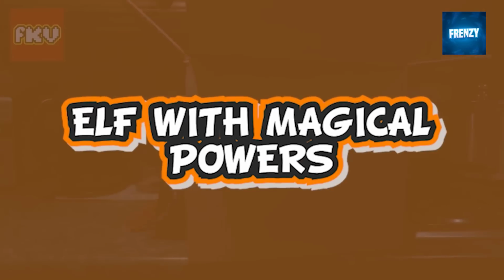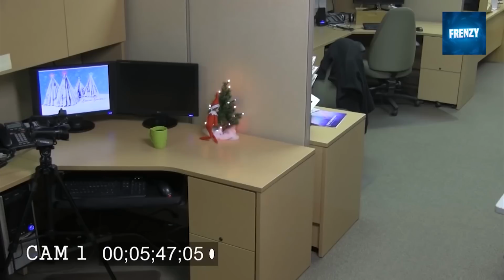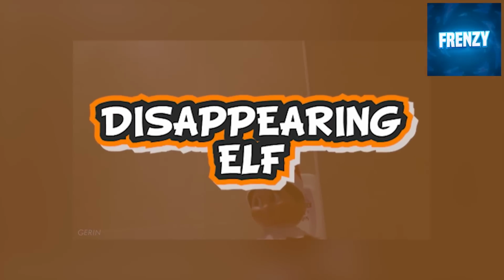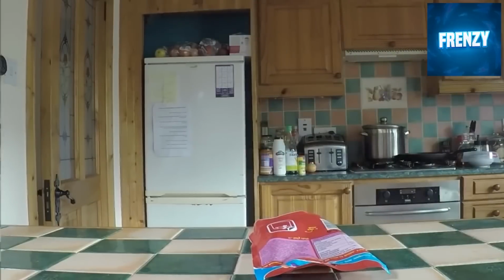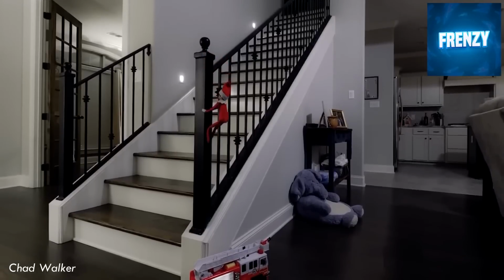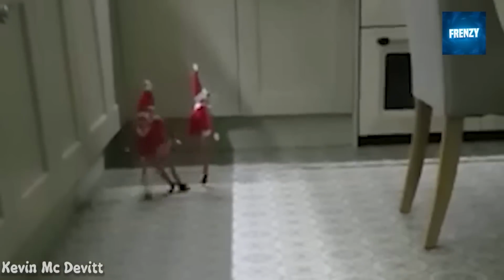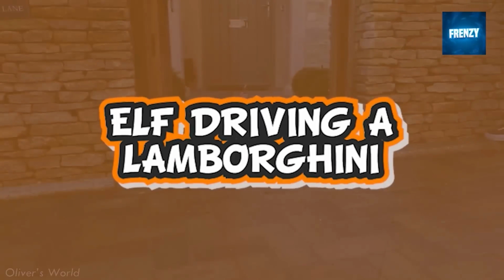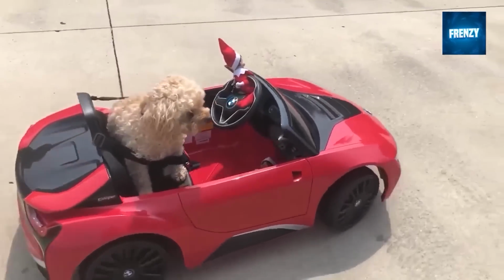I Caught Elf On The Shelf MOVING & TALKING In My House 😱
I Caught Elf On The Shelf MOVING & TALKING In My House 😱 Is Elf On The Shelf REAL 2023 Caught Moving On Camera! 😱 we have a very magical video for you all today. Elf on a shelf caught moving at night on camera. We hope you all enjoy The Elf On The Shelf Moving at Night on camera! This is crazy. We have finally caught him moving on camera after all these years!